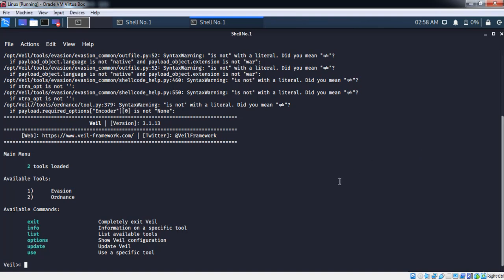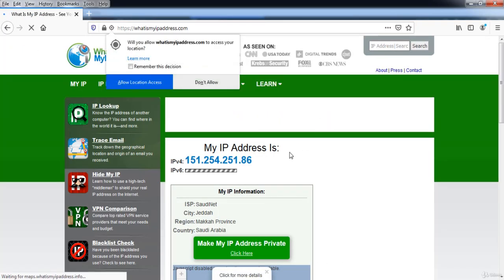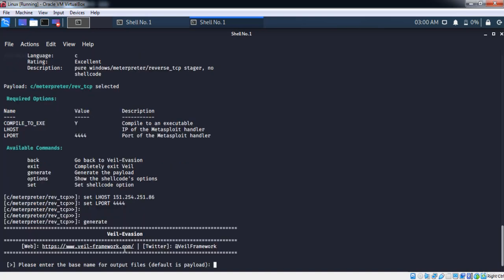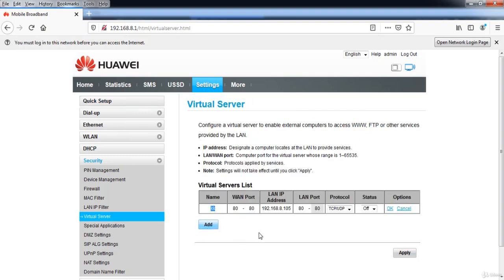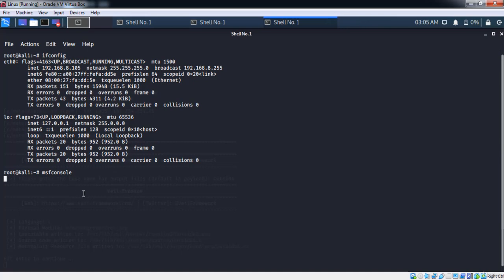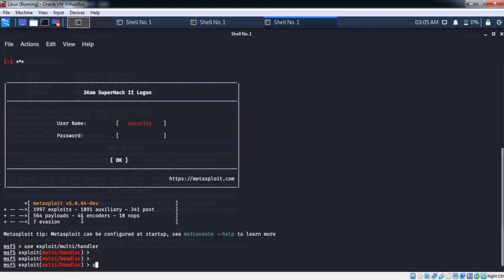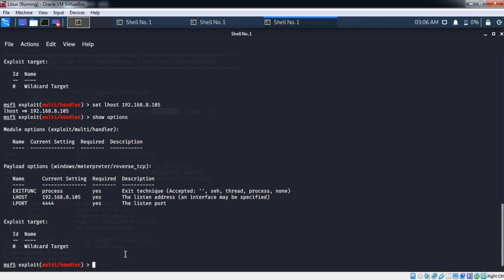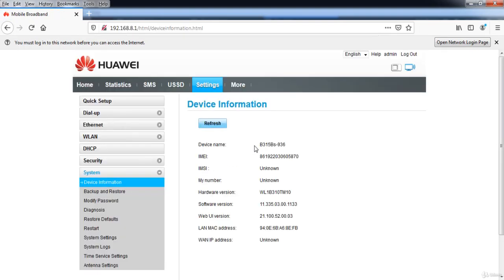38 Let the Backdoor to Work Outside Your Network